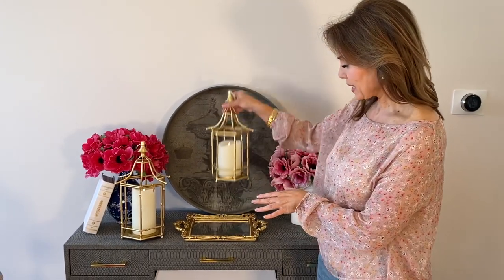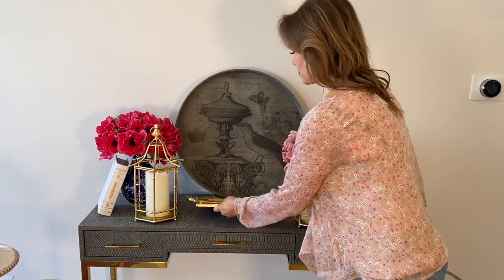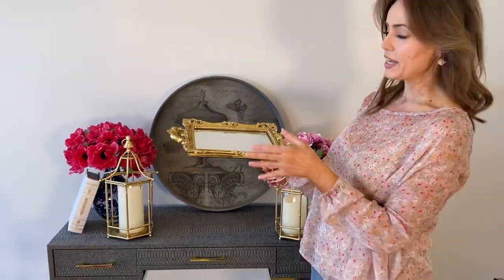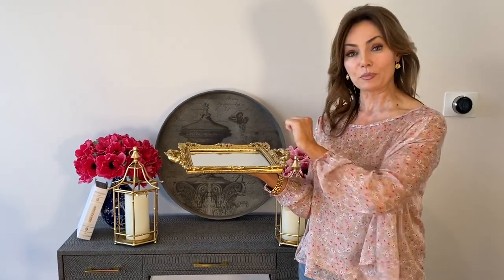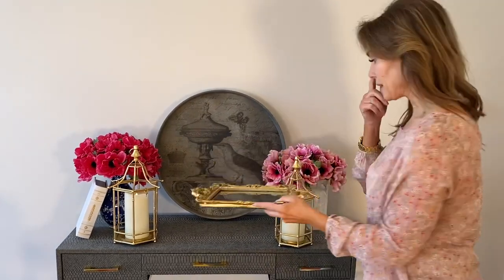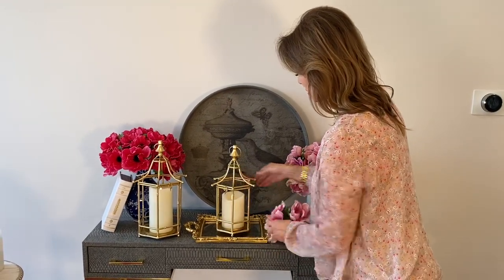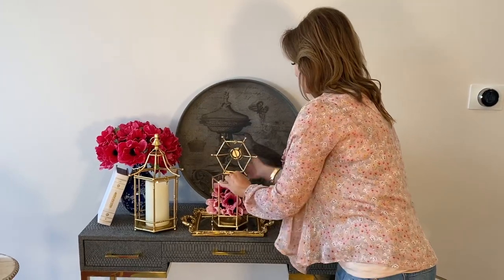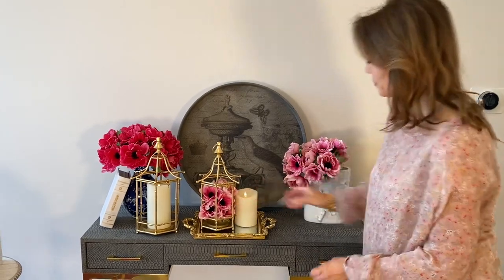Ornate Gold Mirrored Tray